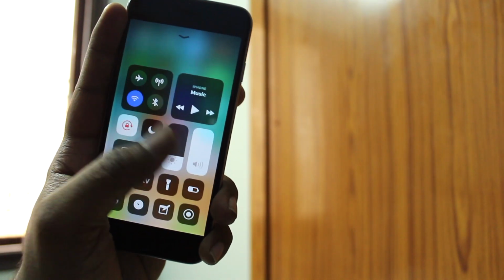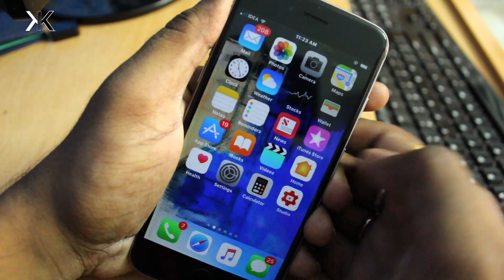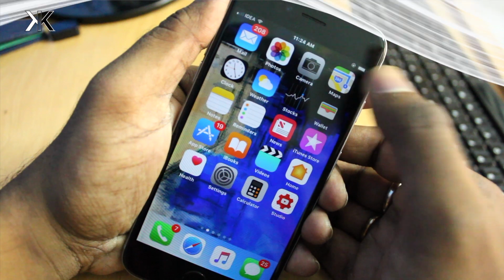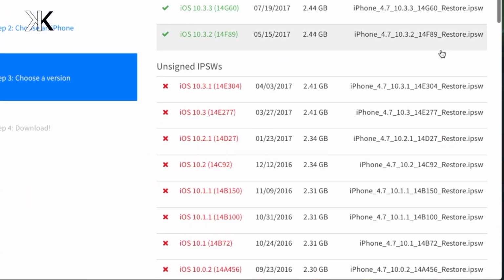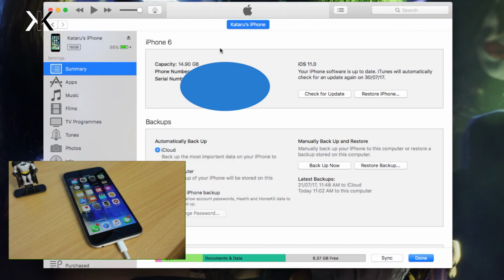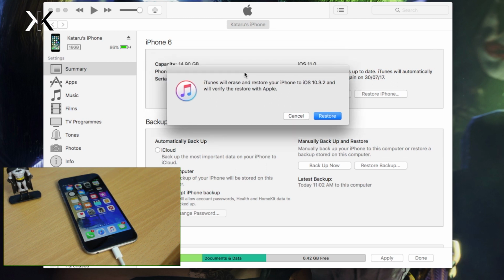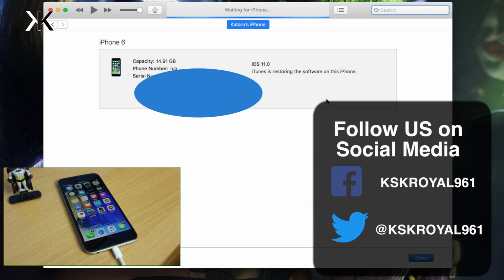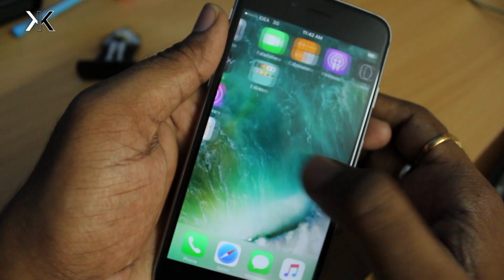How to downgrade ios 11 to ios 10 ?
Did you install ios 11 on iPhone or iPad ? but you don't know
how to downgrade ios 11 to ios 10 on iphone.
The method in this video used to downgrade iphone from
ios 11 to ios 10 is a clean install. This method will
completely erase your data and install brand new ios 10.
 Make sure you backup everything before you proceed
 to downgrade iphone from ios 11 to ios 10.
 Also if your iphone got stock at black screen, bootloop
 this method will help to restore iphone back to
 ios 10.
 We will be using iTunes to completely delete ios 11
 in order to clean install ios 10.

 Warning: This downgrade process may completely erase your
 data. Make sure you backup everything. KSK TECH is not
 responsible, if anything goes wrong.

 Download Firmware for Your iDevice:
 Note: Downgrade Only Signed/verified Firmware for your iPhone/iPad/iPod which in Green Colour.